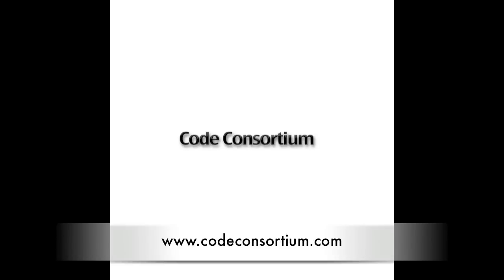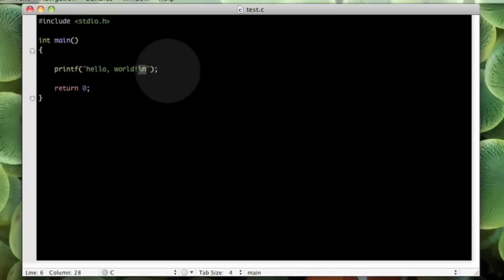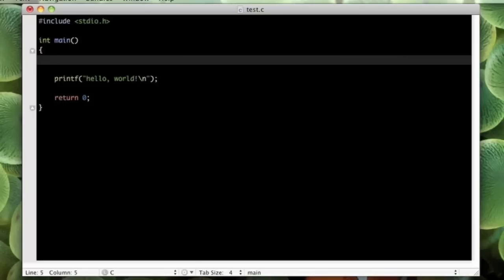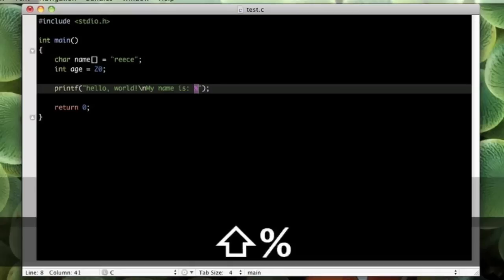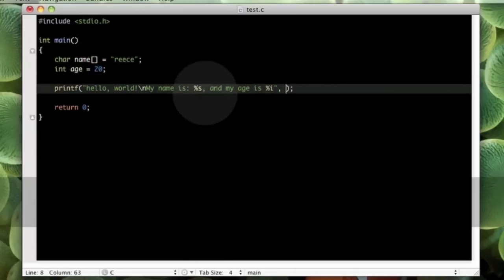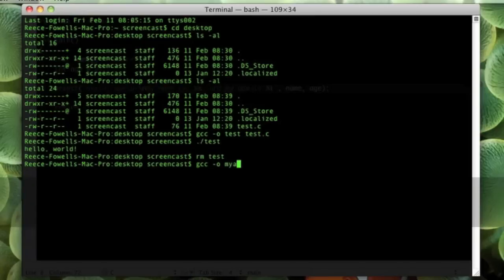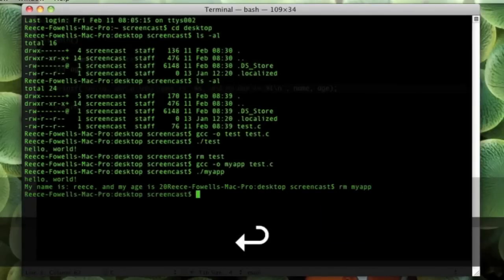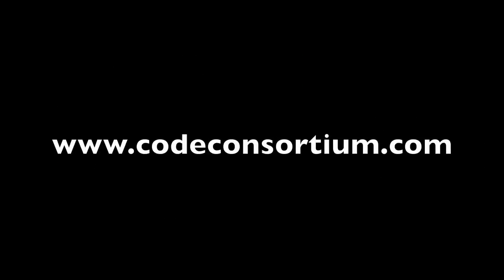ANSI C Tutorial Ep.1 (Part 2) Introduction